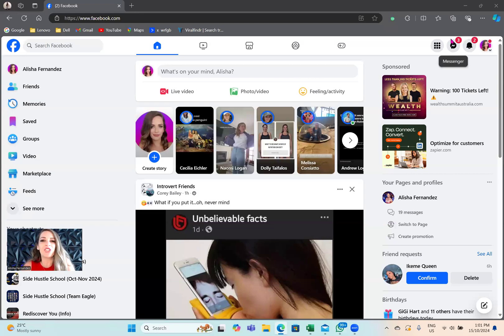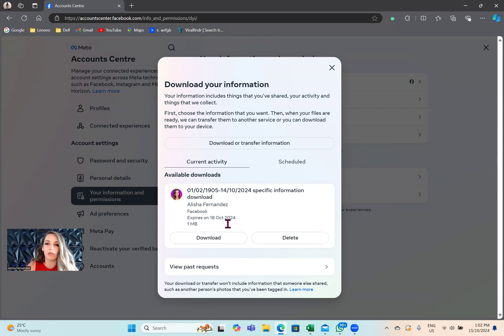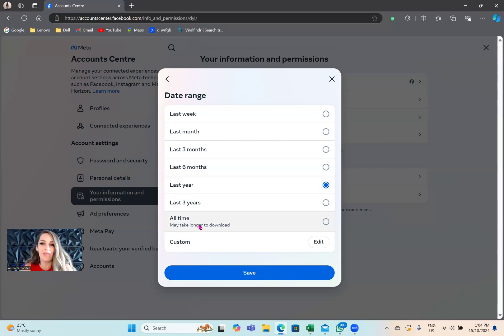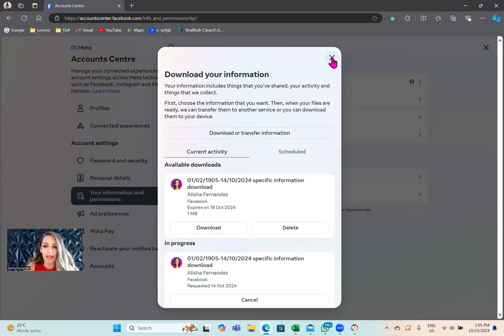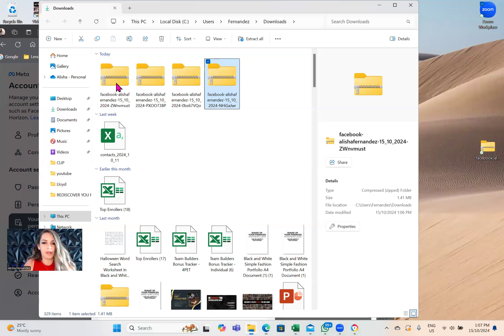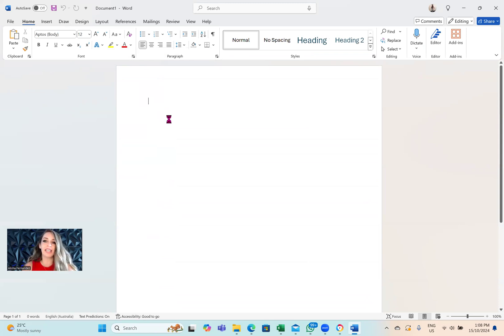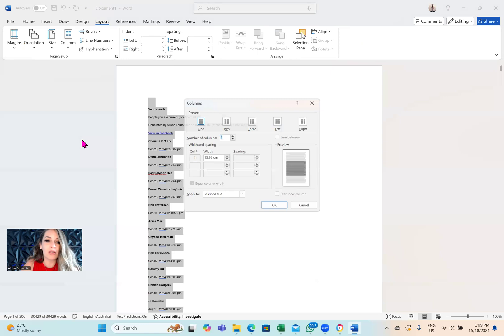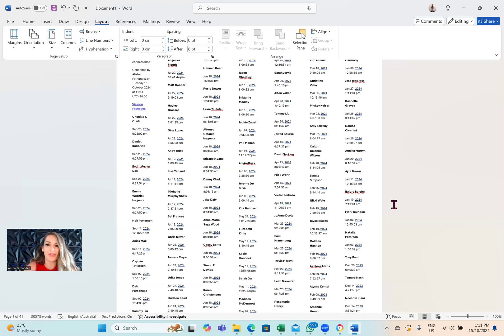How to Download Your Facebook Friend List for Free Leads + Efficient Printing Tips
In this training video, I'll walk you through the step-by-step process of downloading your Facebook friend list so you can start generating free leads with ease!

Plus, I’ll show you how to create columns in Microsoft Word to organize your list and reduce the number of pages you need to print.

This simple trick will save you time, paper, and effort, making your lead generation process more efficient.

By the end of this video, you’ll have a clear understanding of how to:

- Download your Facebook friend list quickly.
- Organize your contacts for easy reference.
- Optimize your printouts with column formatting in Microsoft Word.

Get ready to streamline your outreach with this easy-to-follow training.